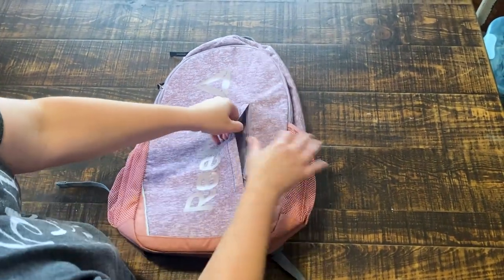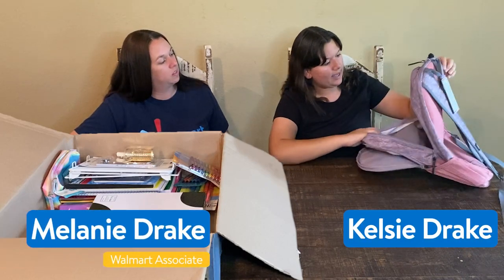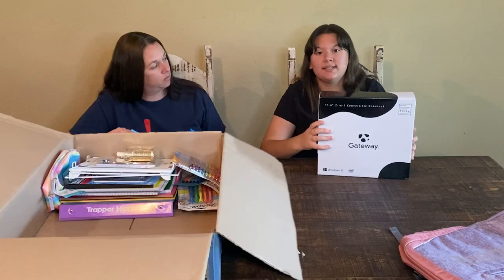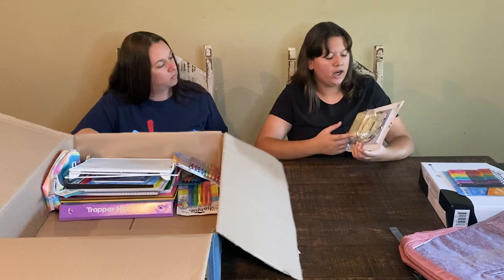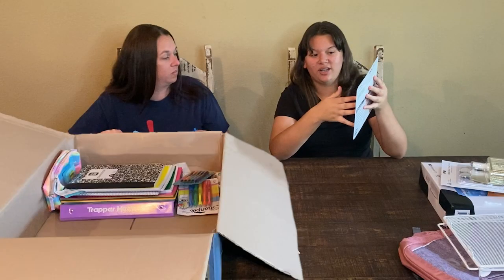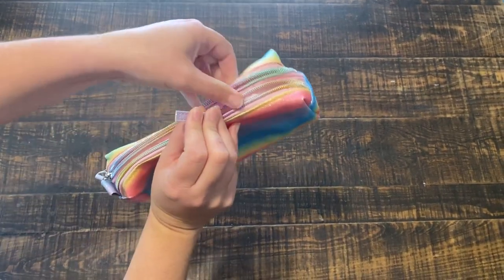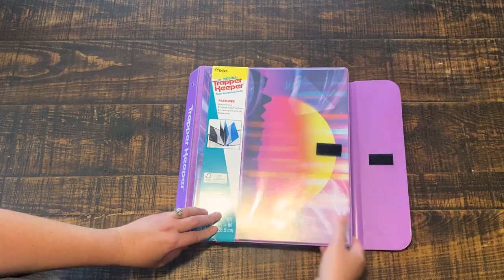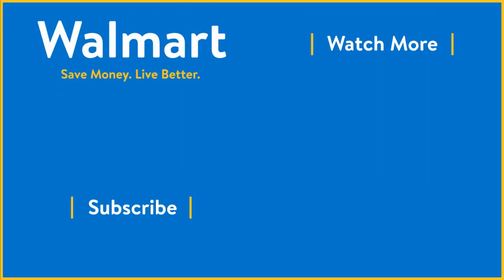Back to School Supplies HAUL! (must haves)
In today’s video Associate Melanie and her daughter Kelsie unbox their back-to-school haul from Walmart - from backpack to trapper keeper!

Pen + Gear No. 2 Mechanical Pencils, 0.7mm, 5 Count

Sharpie Liquid Highlighters, Chisel Tip, Assorted Colors, 5 Count

Pen + Gear 1-Subject Spiral Notebook, Wide Ruled, 70 Pages

Paper Mate InkJoy Gel Pens, Medium Point, Assorted Colors, 10 Count